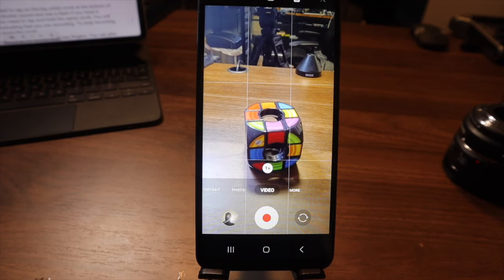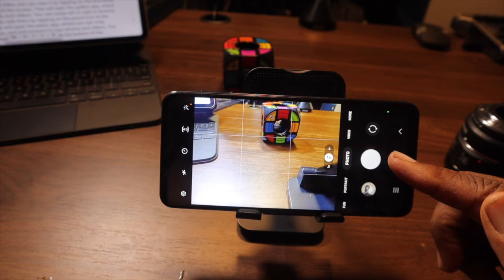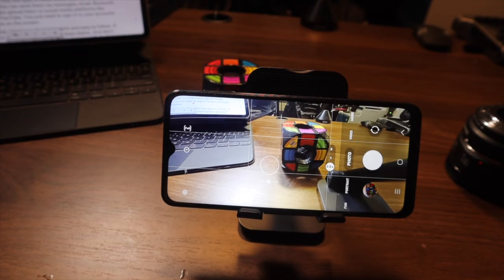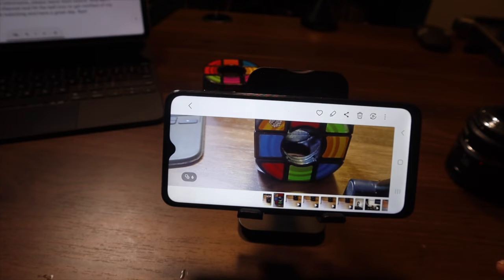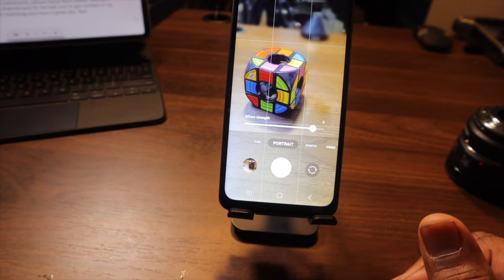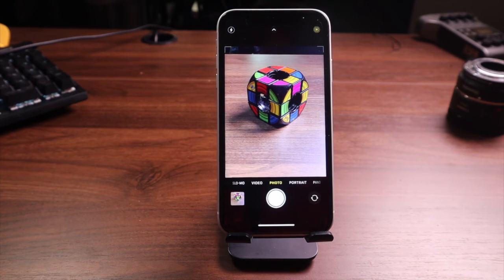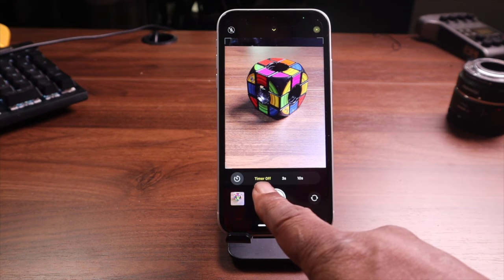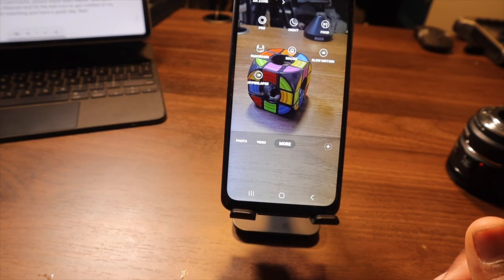iPhone Camera for Seniors: Tips and Tricks You Need to Know!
Cheese Wiz! Mastering the iPhone Camera for Seniors: Simple Steps to Snap & Share Pics
You got the grandkids around, and they're all smiles. But your iPhone camera seems like a mystery? No worries!

This video is your step-by-step guide to using your iPhone camera, designed especially for seniors. We'll break it down into simple, easy-to-follow instructions.

In this video, you'll learn:

How to launch the camera app (it's easier than you think!)
Taking clear and crisp photos with just a tap
Simple tricks to get everyone in the frame (no one gets left out!)
Sharing your photos with loved ones in seconds
By the end of this video, you'll be snapping and sharing photos like a pro!